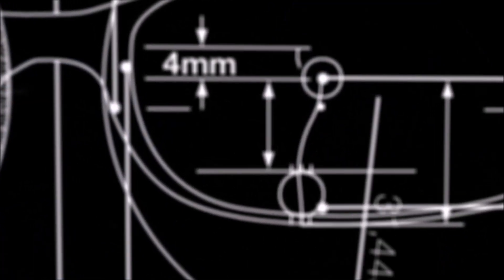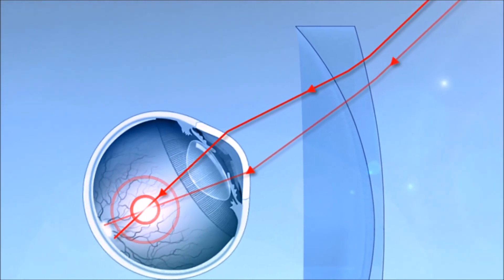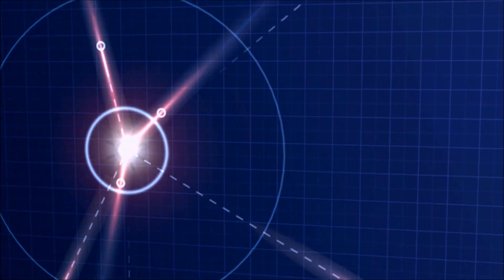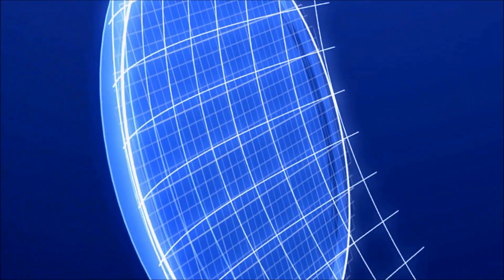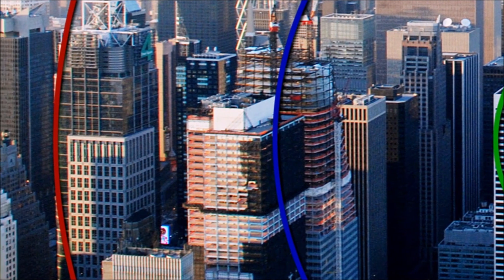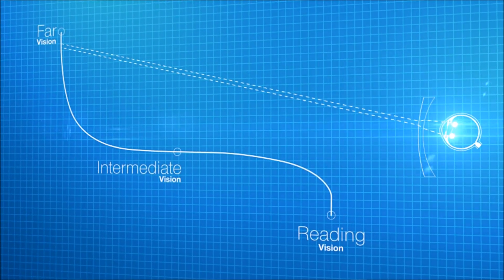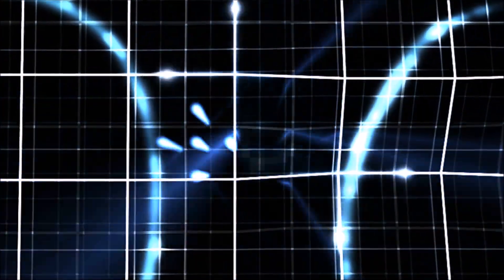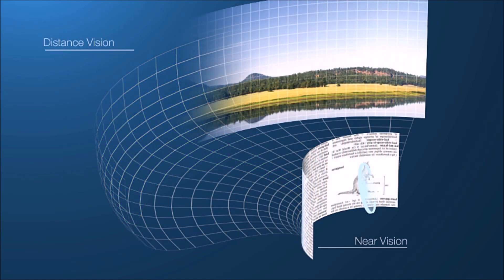Freeform digital progressive lenses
Learn about Free form Digital Progressive lenses made by Overnight Glasses, the advantages and technology involved to bring the wearer the best vision correction at all ranges.